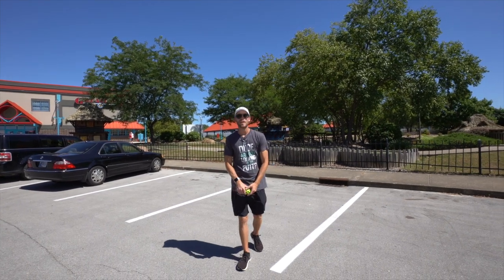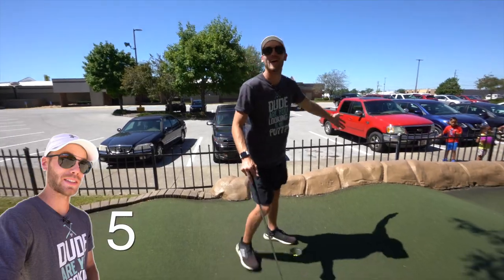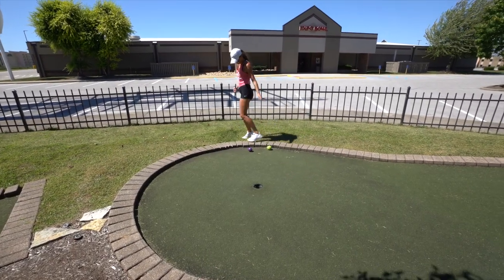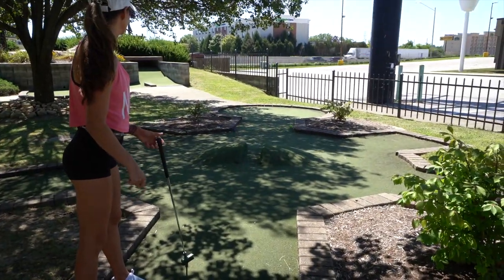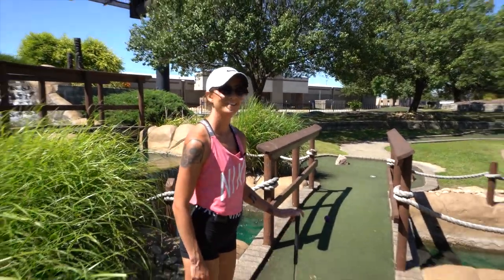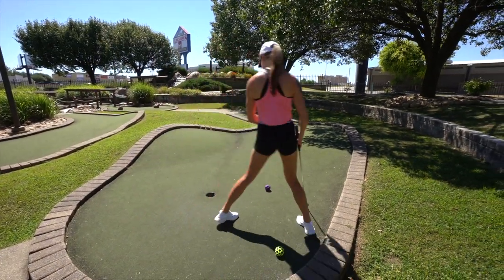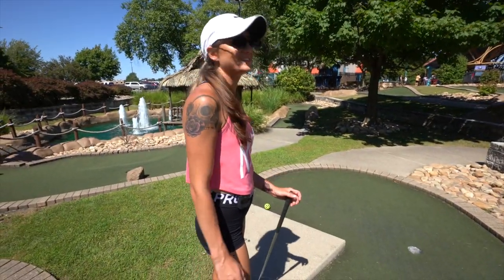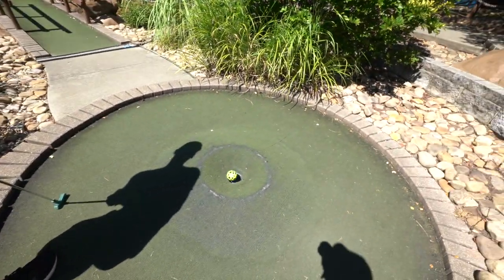Moon Ball Only Mini Golf Challenge! *INSANE Bounce!*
We try playing mini golf using only moon balls, and it is not easy at all!

We are back with another mini golf challenge! Today, we try playing mini golf using only moon balls and it is probably the hardest challenge we have ever done! Do you think you could get a mini golf hole in one trying this challenge?